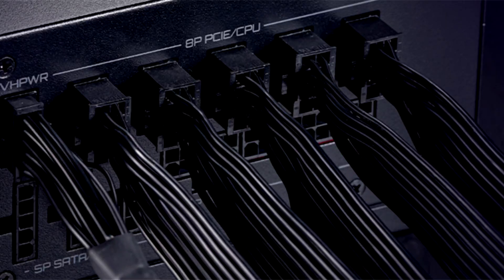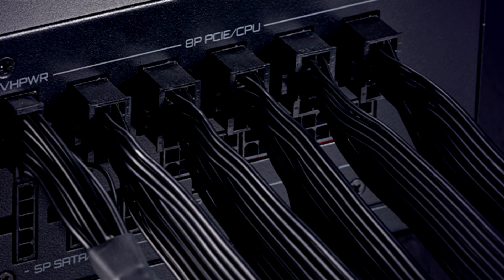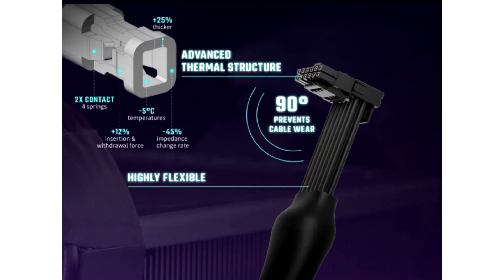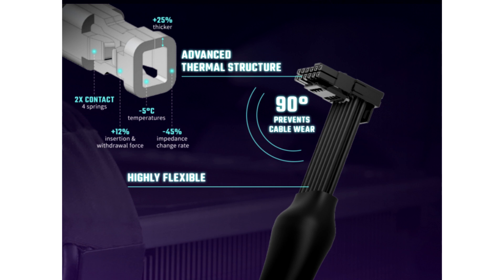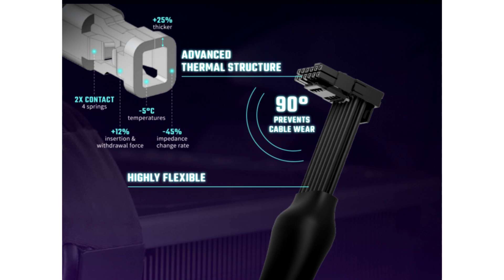Cooler Master has become the first company to offer a 12VHPWR cable for 90 degree graphics cards